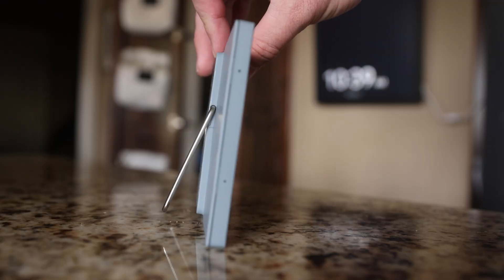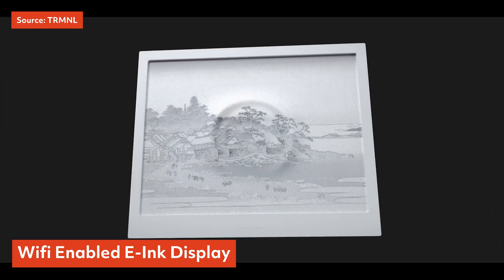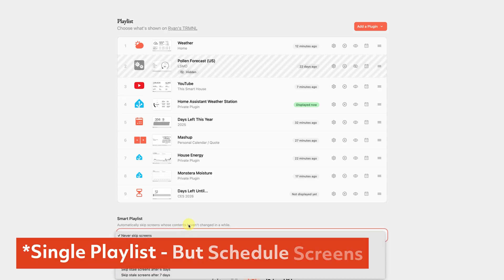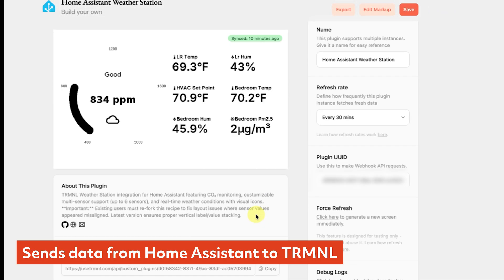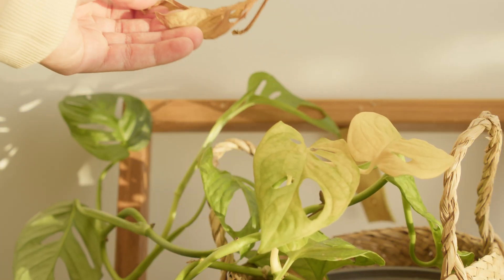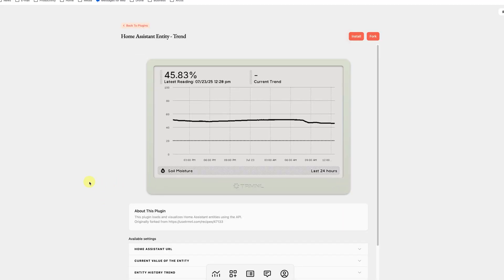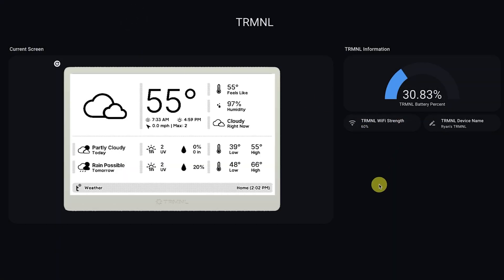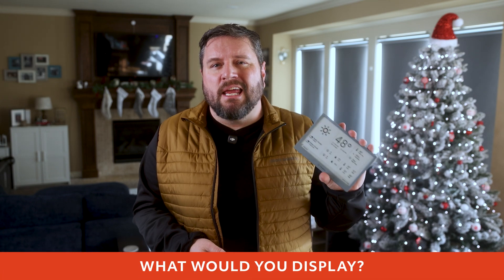5 Surprising Ways the TRMNL Screen Boosts Your Smart Home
Most smart homes end up buried in apps, dashboards, and notifications.
Tablets light up. Phones buzz. And suddenly checking the temperature turns into fixing automations.

In this video, I’m breaking down 5 surprising ways the TRMNL e-ink display has actually improved my smart home — not by adding more screens, but by removing distractions.

TRMNL is a battery-powered, always-on e-ink display that integrates with Home Assistant and other services to show only the information you care about. No apps. No alerts. Just calm, glanceable data where it belongs: in your environment.

I’ll show you how I’m using TRMNL for:
 • A calm, distraction-free smart home dashboard
 • Indoor climate and comfort monitoring
 • Visualizing whole-home energy usage
 • Plant moisture tracking (yes, really)
 • Controlling and monitoring the TRMNL directly from Home Assistant

If you’ve ever wondered why your smart home feels less smart the more screens you add, this video is for you.

Chapters

00:00 Calm vs Chaos — why tablets don’t work
01:30 What the TRMNL e-ink display is
02:40 A calm dashboard for everyday info
04:00 Indoor climate command center
05:30 Visualizing home power usage
07:00 Never kill a houseplant again
08:30 Controlling TRMNL from Home Assistant
09:00 Final thoughts

 • Home Assistant users
 • Smart home enthusiasts
 • Anyone tired of notification overload
 • DIY and automation fans
 • People looking for calm, ambient smart home displays

Gear & Software Mentioned
 • TRMNL e-ink display
 • Home Assistant
 • Home Assistant Trend integration
 • Smart climate and moisture sensors